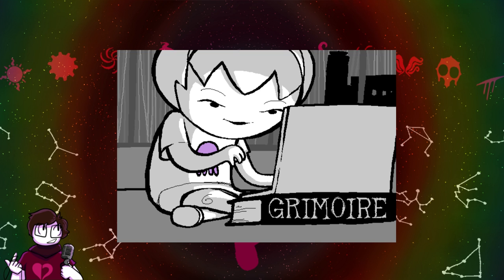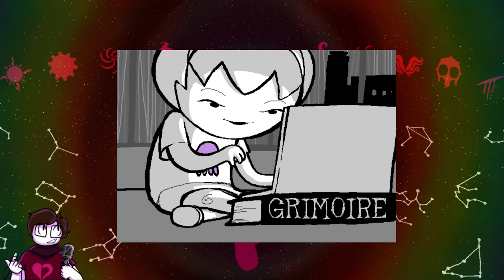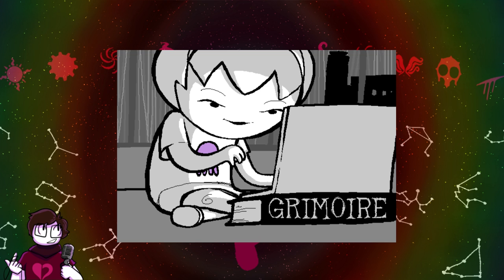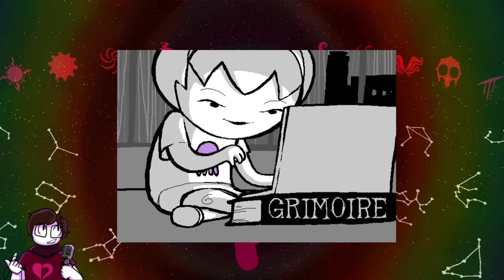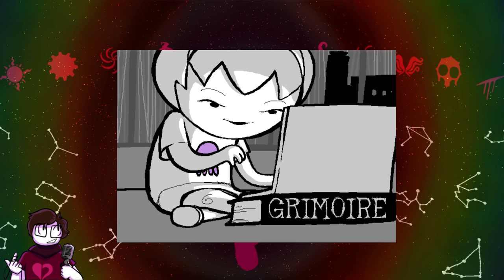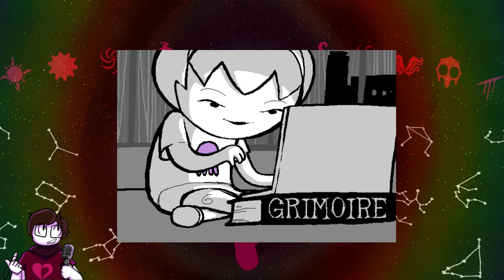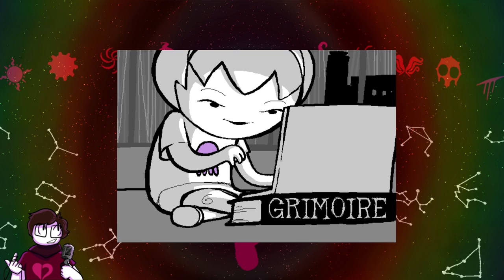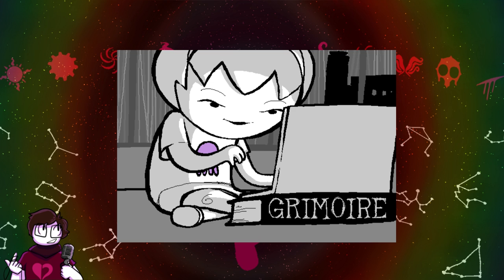Readstuck End of Act 1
Next episode will be a review! Remember: These are all old uploads -- you can catch up by going to the website linked below or search Live Laugh Stuck on any podcast player!